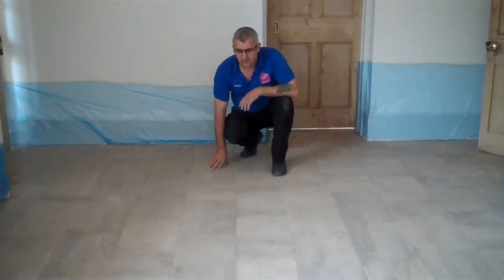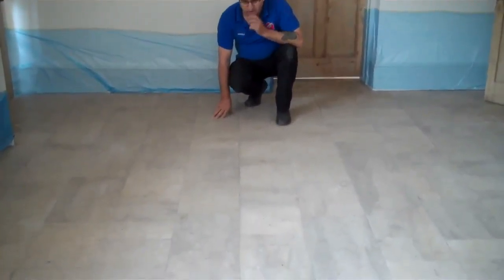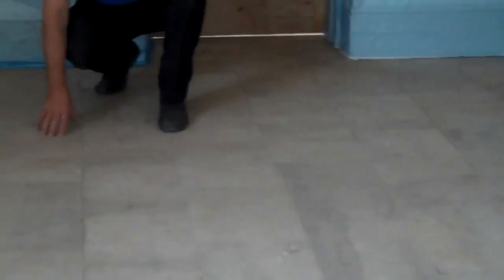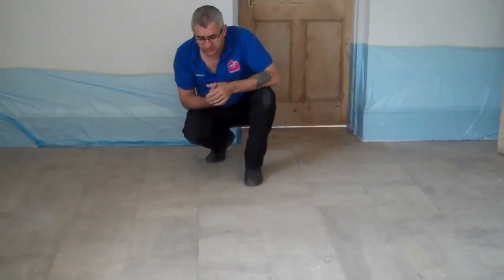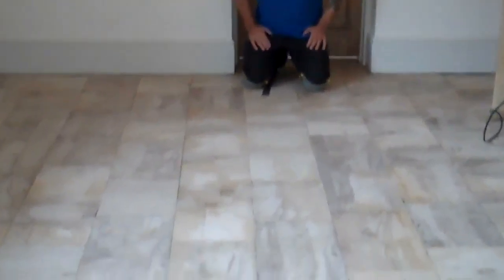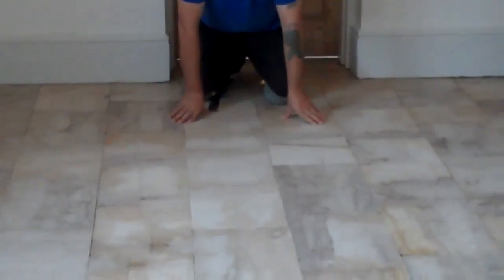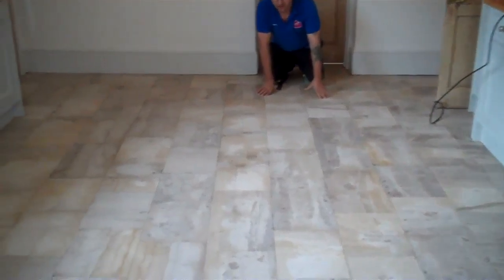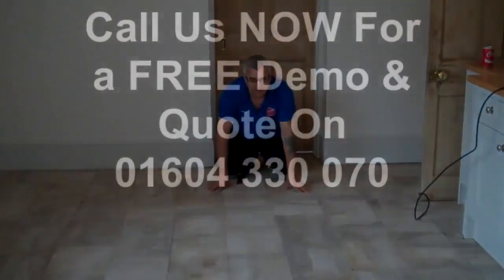Northampton Old Limestone Hard Floor Cleaning & Polishing Services